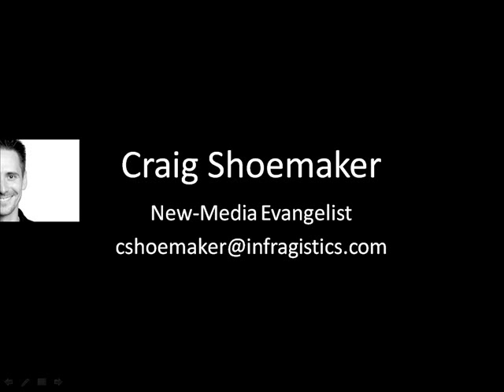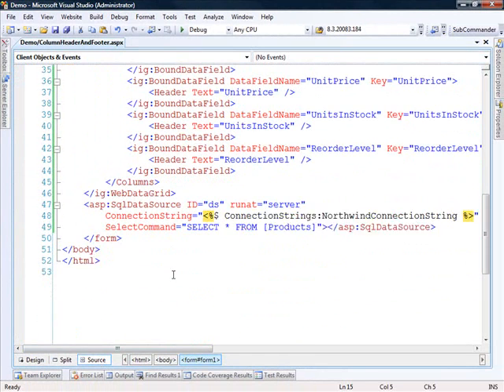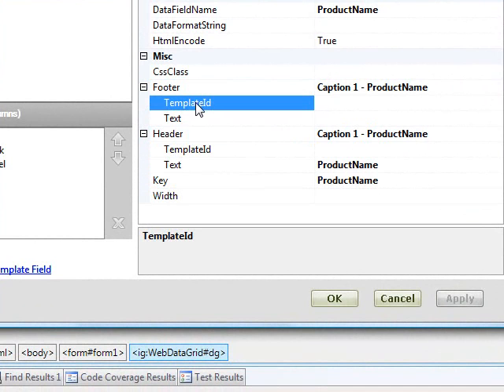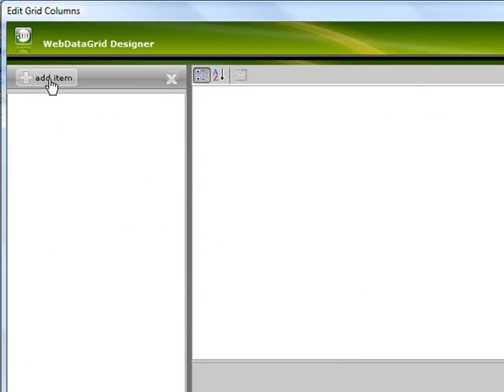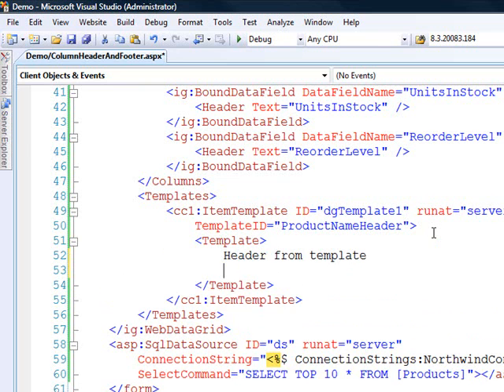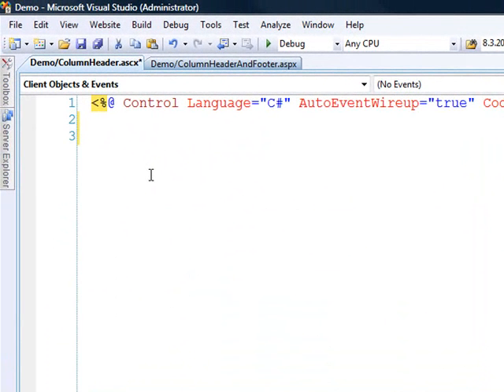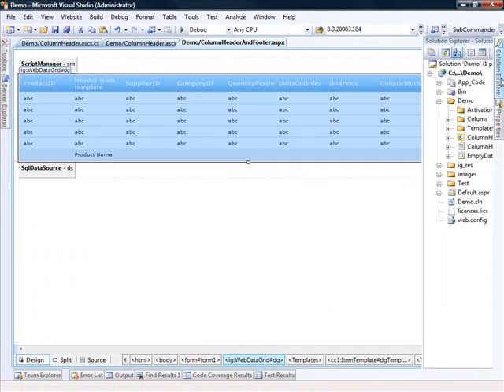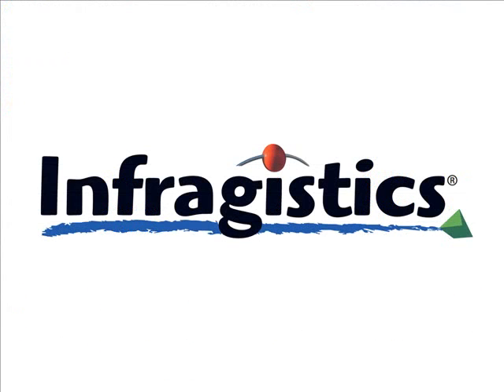Creating Custom WebDataGrid Headers and Footers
The WebDataGrid features a flexible template system for creating custom headers and footers. In this video you learn to customize the headers and footers using the smart tag as well as extending the template to use any markup including user controls.